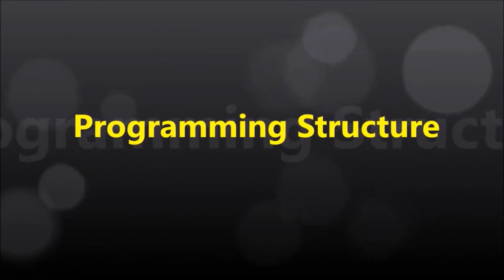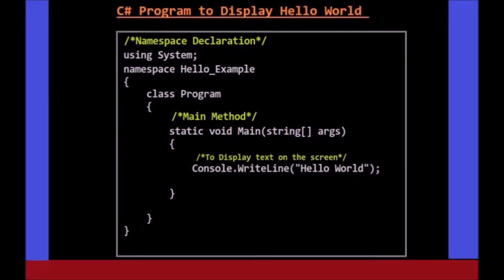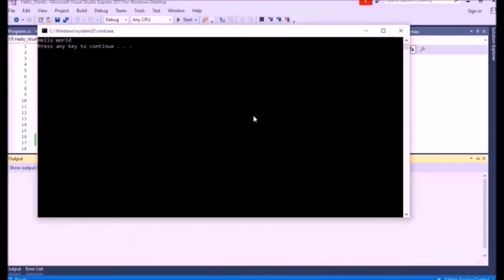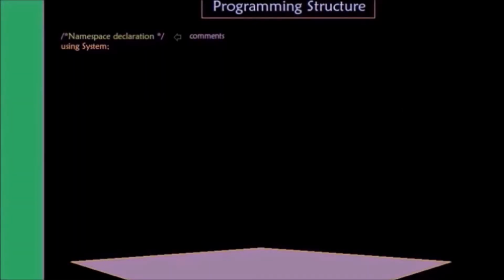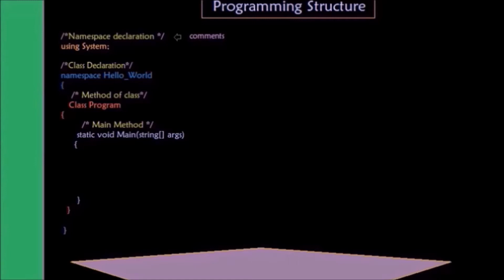Programming Structure in C# By Rohit Programming Zone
In this video, you will learn programming structure concept in C#.
By Rohit Programming Zone